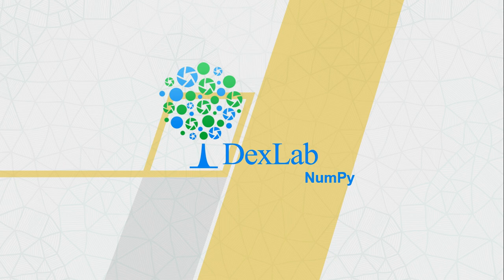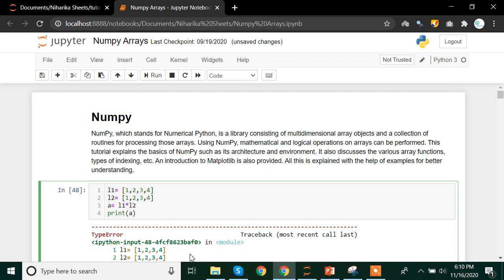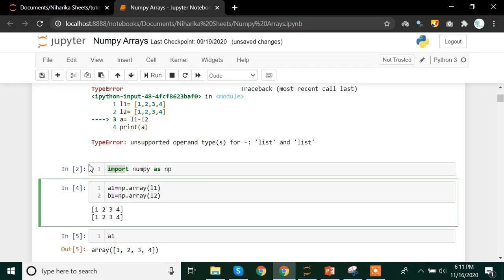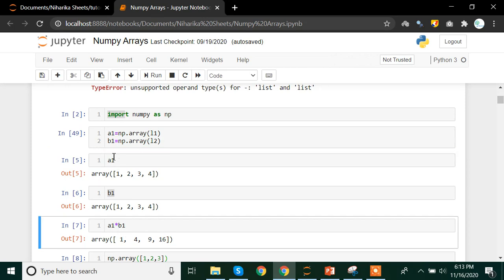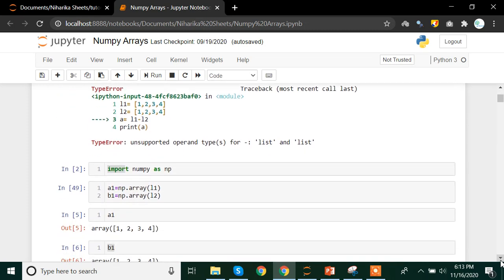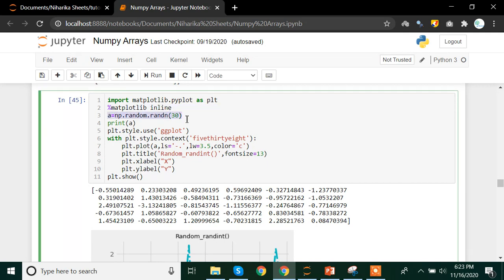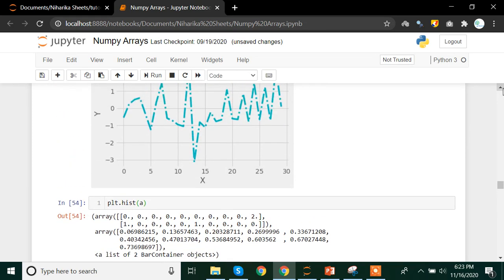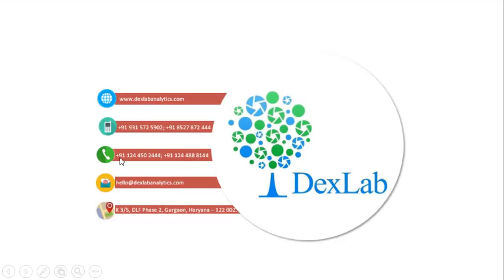NumPy Library in Python: An Introduction | Dexlab Analytics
Hello, welcome to a new video tutorial on the NumPy Library in Python by DexLab Analytics. We have also done video tutorials on Python before, the links will be mentioned below.

In this video, we will be discussing the NumPy Library in Python, which is also known as Numerical Python. This library helps you perform mathematical functions. This library comprises of multidimensional array objects along with a collection of routines to process those arrays. So, keep on watching till the end.

You might also like to check out our blog on NumPy for further clarification

You can watch our previous video tutorial series on Visualization with Python, which introduced the Matplotlib library

DexLab Analytics offers courses like Data Science and Machine Learning with AI Certification.

For more updates on courses and tips follow us on